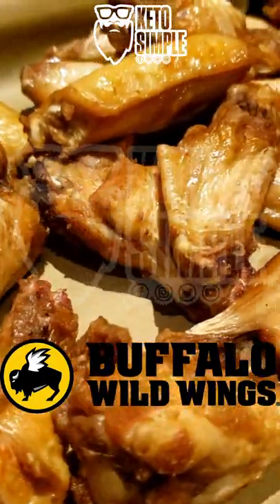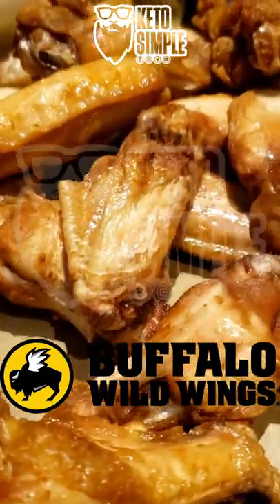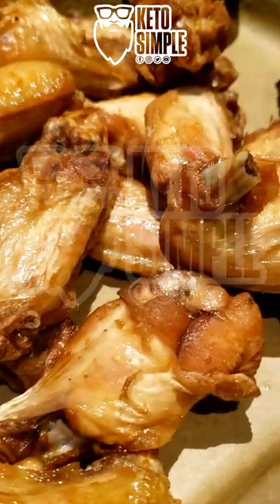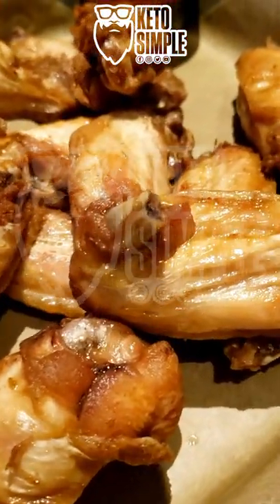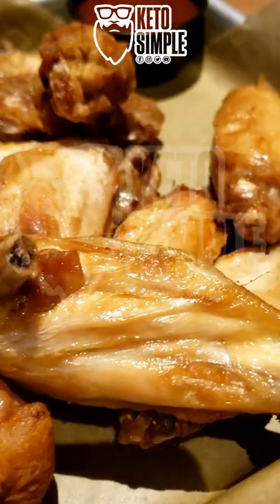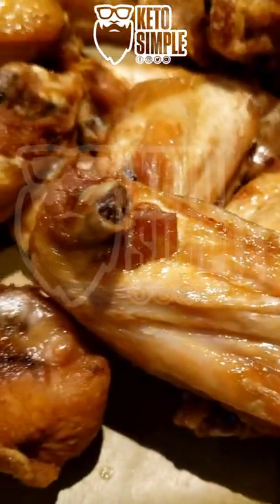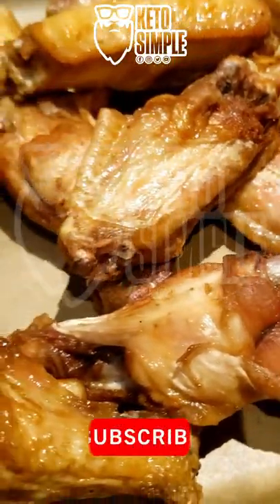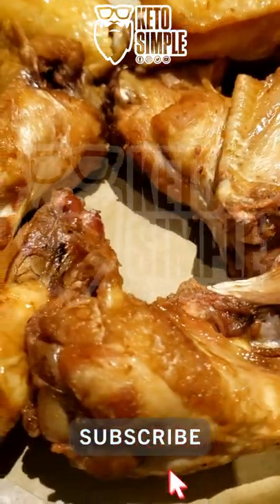Buffalo Wild Wings - What I get on Keto - Traditional with Sauce on the Side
It's Easy to Keto at Buffalo Wild Wings Just order Traditional Wings with the Sauce on the Side!

TubeBuddy - If you're interested in signing up!

Products & Services used in or to make this Video!

Dash DMW001RD Machine for Individual Mini waffle maker, 4 inch

Amazon Basics Multi-Speed Immersion Hand Blender with Attachments - Black

Amazon Basics Silicone, Non-Stick, Food Safe Baking Mat, Macaron - Pack of 2

Media Mod (HERO9 Black) - Official GoPro Accessory (ADFMD-001)